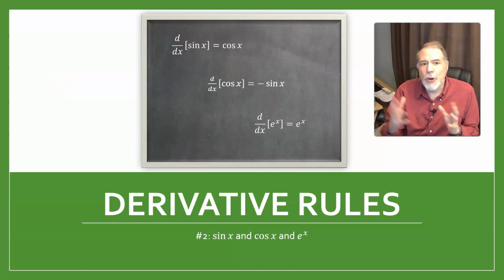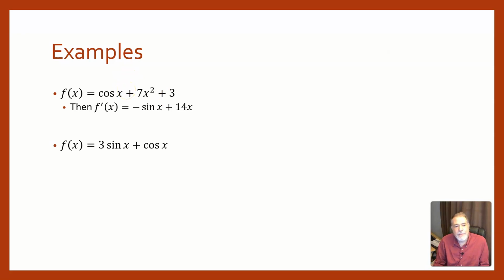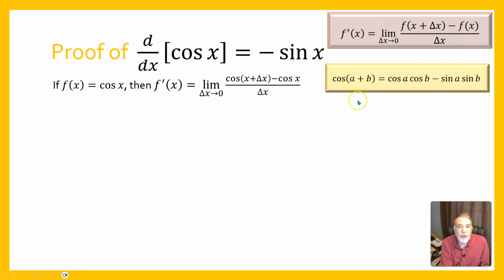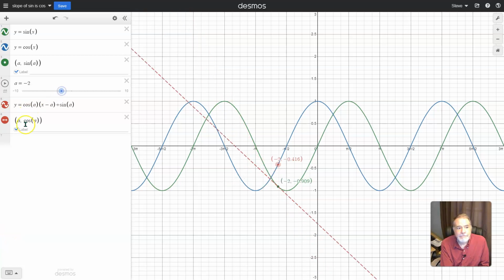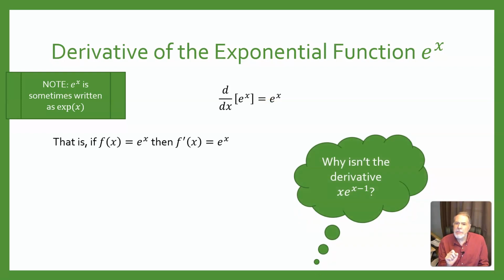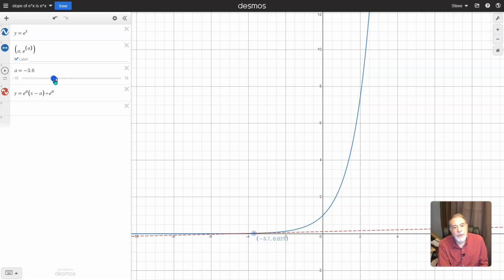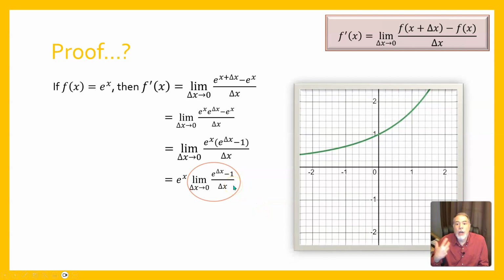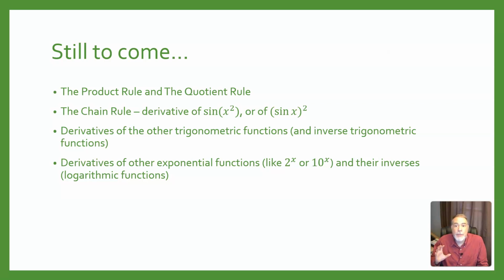Derivative Rules part 2: Sin x, Cos x, and e^x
What are the derivatives of these three functions, and why?